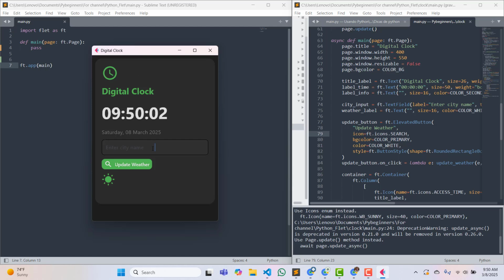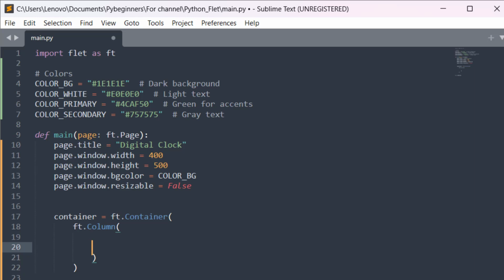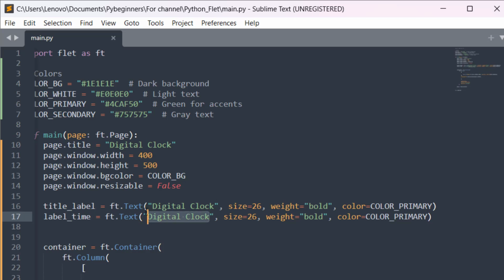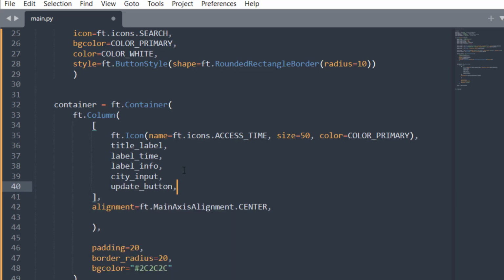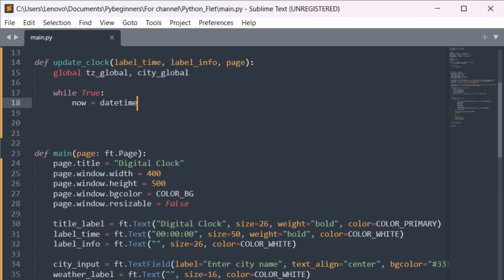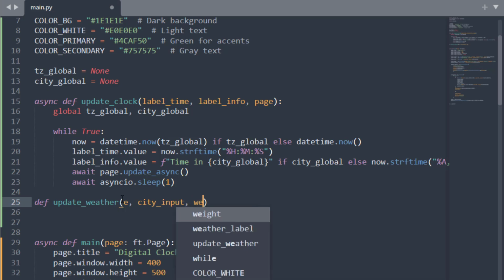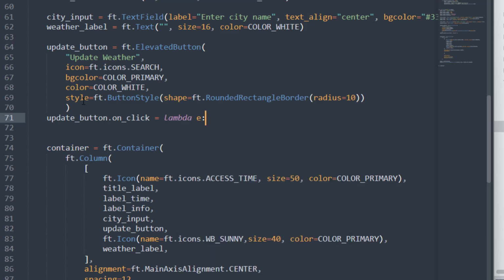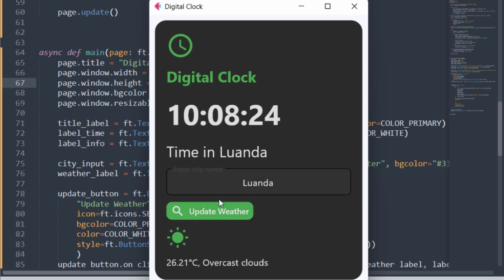How to Build a Digital Clock with Weather Updates in Python using Flet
In this tutorial, we will build a digital clock that also fetches real-time weather updates using the Flet framework and OpenWeather API. This project is perfect for beginners who want to learn about GUI applications and asynchronous programming in Python.

COLOR_BG = "1E1E1E"
COLOR_WHITE = "E0E0E0"
COLOR_PRIMARY = "4CAF50"
COLOR_SECONDARY = "#757575"